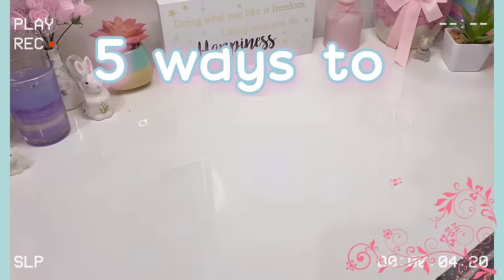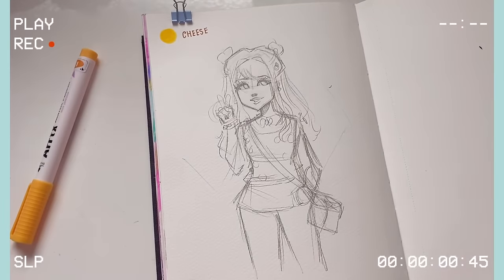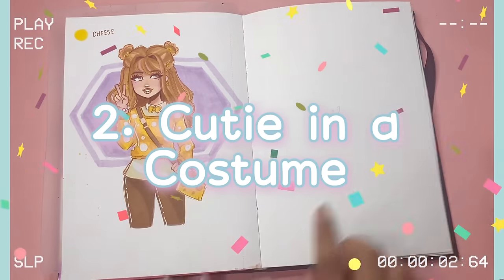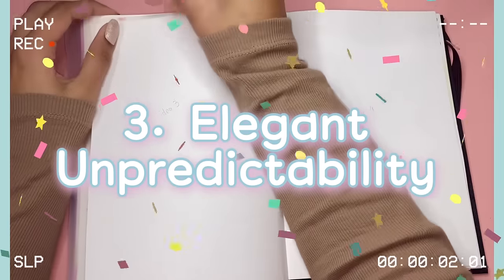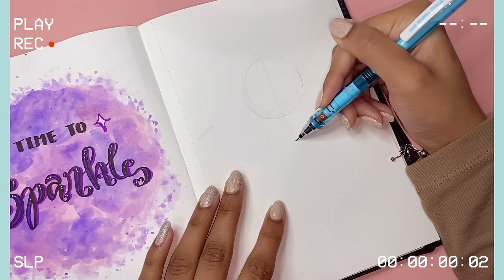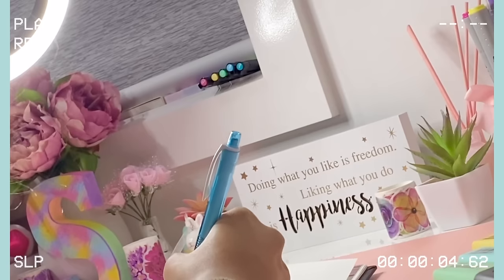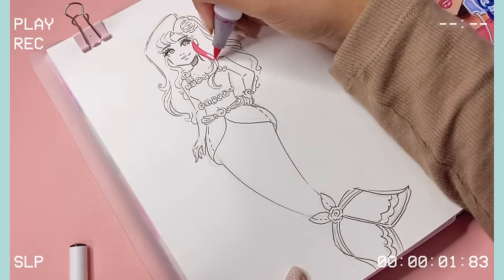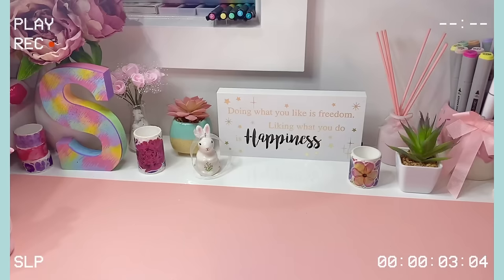✨5 Ways to Fill Your Sketchbook \\ aesthetic, simple & pretty ✨ episode 3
✿ sketchbook ideas - what to draw when you don’t know what to draw ✿
Hey magical sparks! Here are 5 fun ideas to help you fill your sketchbook! They’re great for when you’re bored or just don’t know what to draw! Let me know which one was your favourite in the comments below - and if you have any other ideas too ;)

Notes: I'm not completely sure who started the 'ways to fill your sketchbook' video trend but all credits to the concept goes to them! I've seen many artists on YT use the concept of this video to showcase their own original ideas and that's what I did here too. All the ideas just came from my mind and I wasn't trying to copy anyone just to make it clear.

🌷 {EDITING} 🌷
🌱VLLO